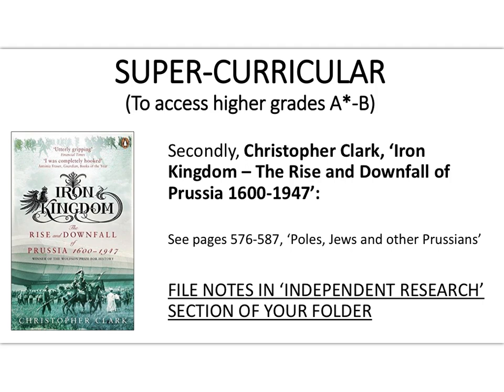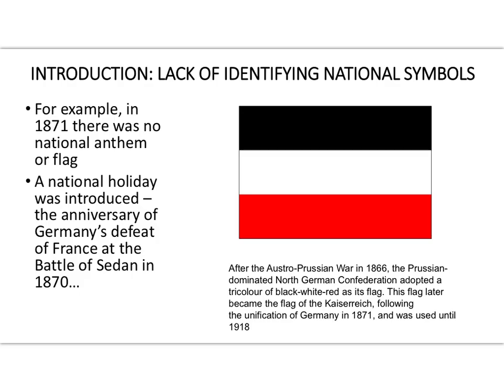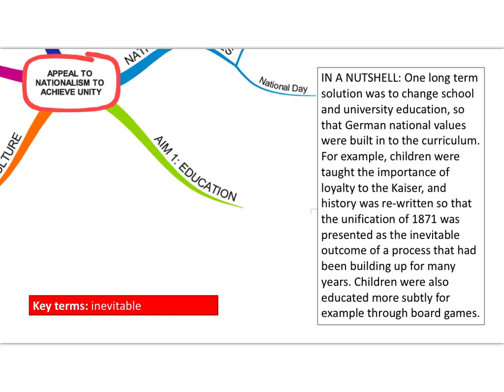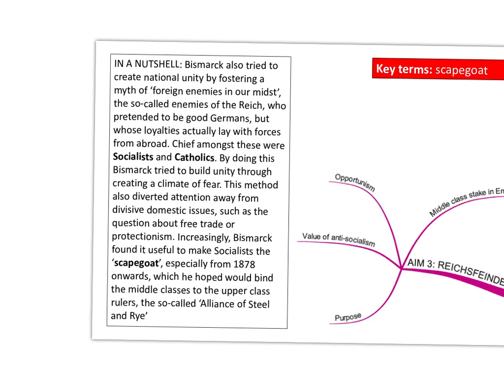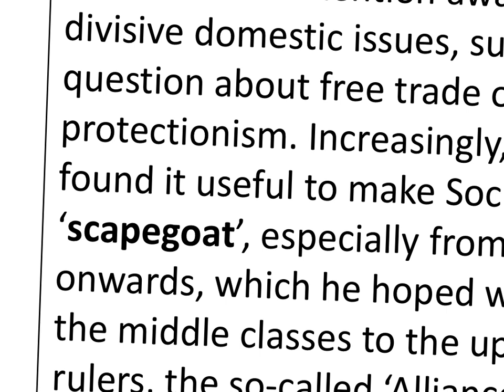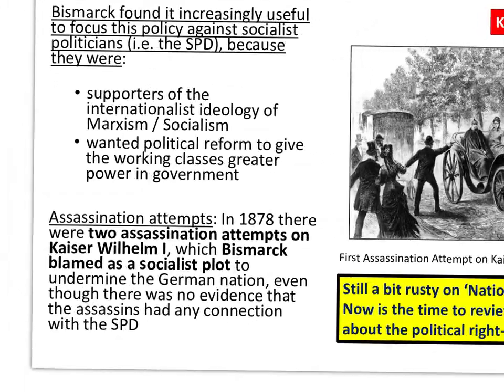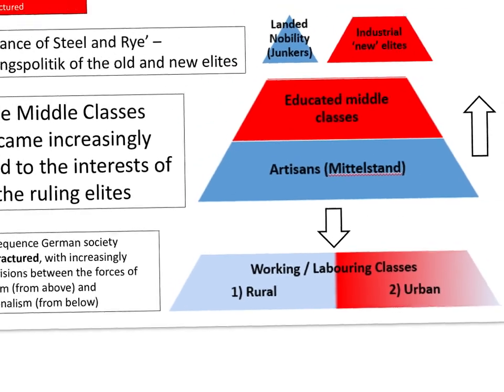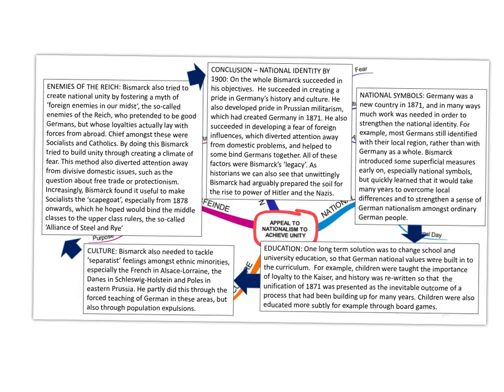Appeal to nationalism to achieve unity - slide show